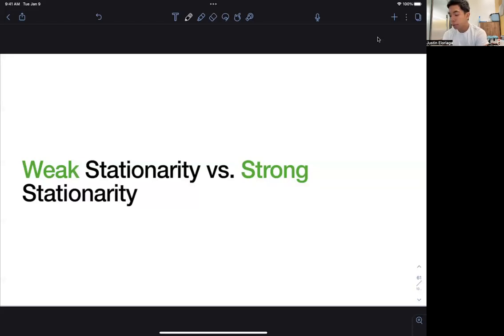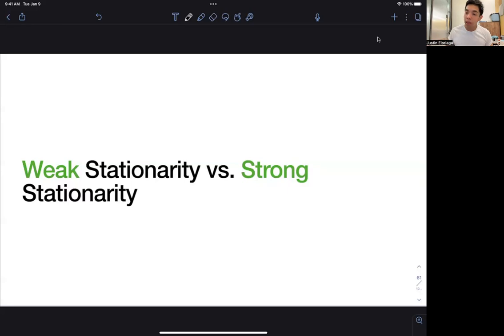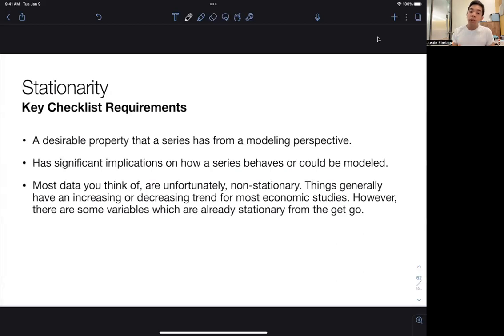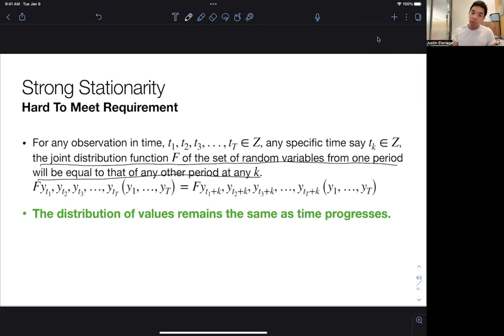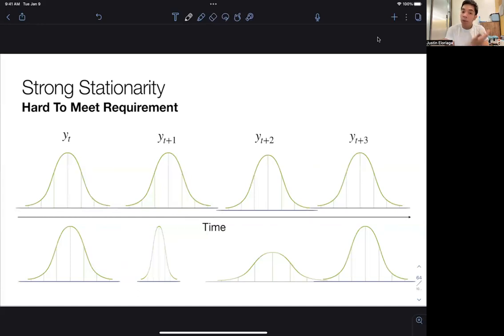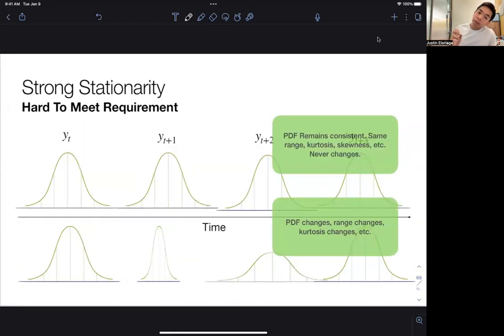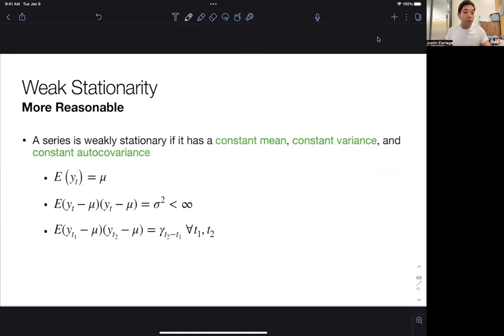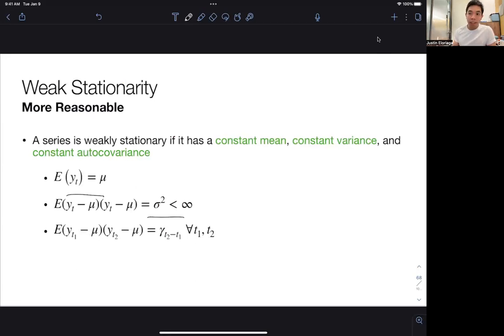Weak Stationarity vs Strong Stationarity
This video goes through the difference between weak and strong stationarity